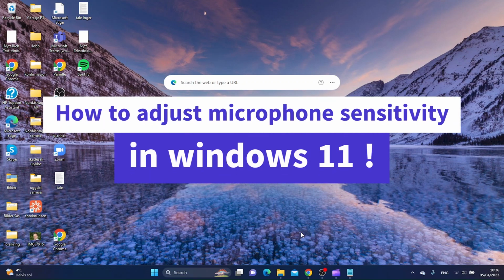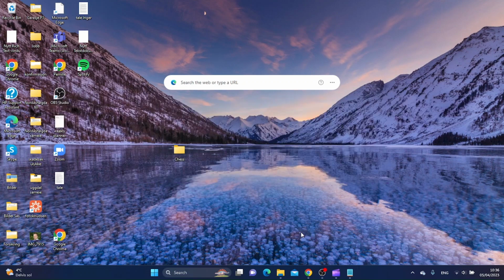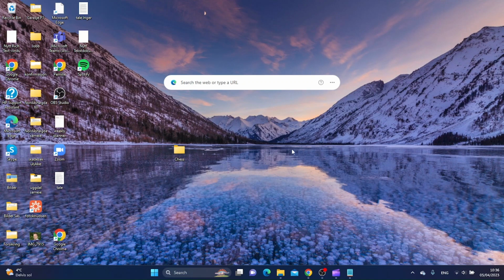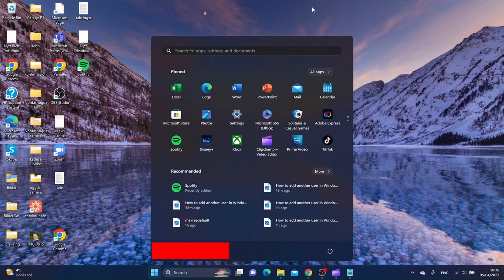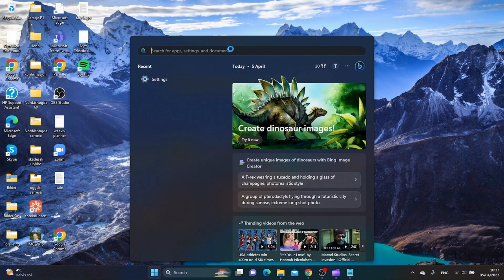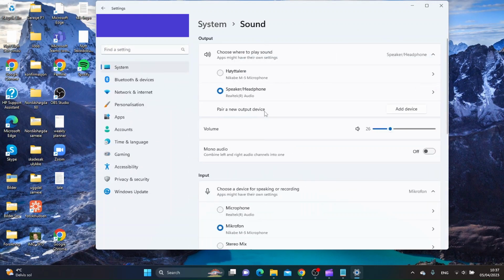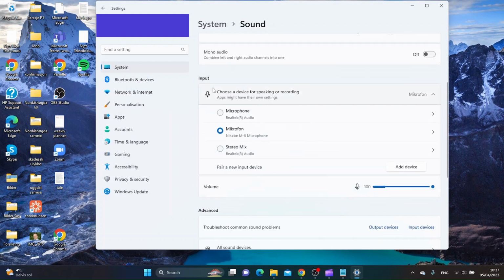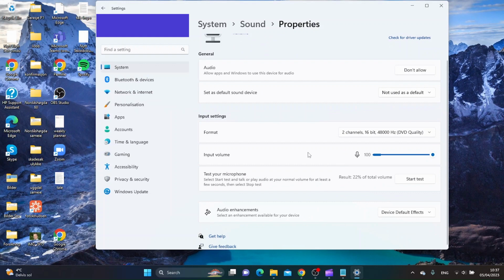How to adjust microphone sensitivity in windows 11 (Adjust input volume)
In this tutorial I show you an easy way of how to adjust microphone sensitivity in windows 11. The only way to do this inside windows is to adjust the input volume.

I do recommend follow along as i do the steps inside windows 11 in this step by step windows tutorial.